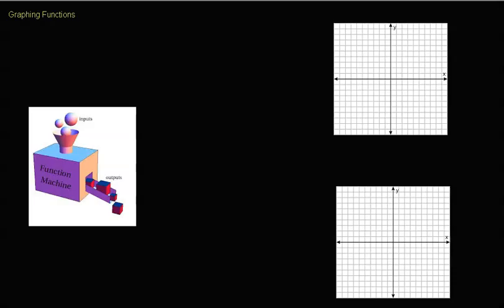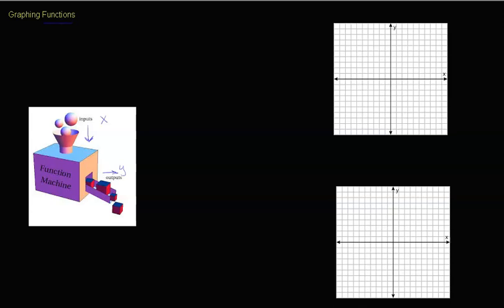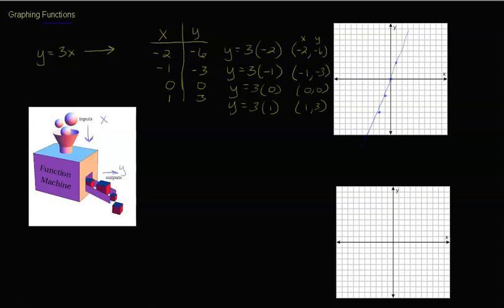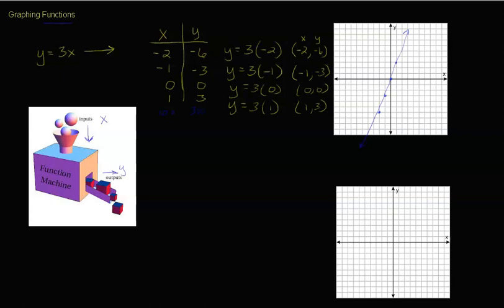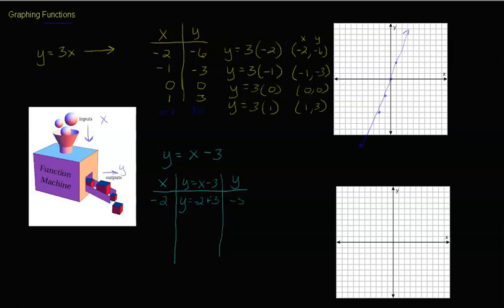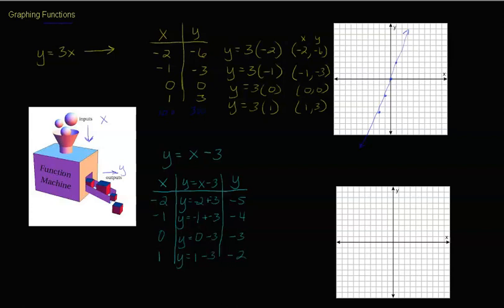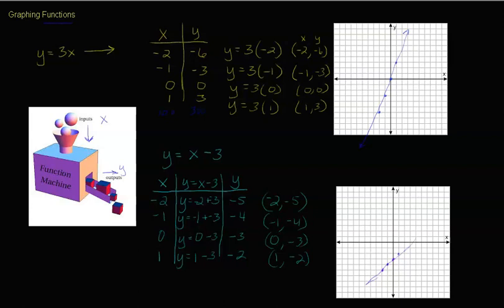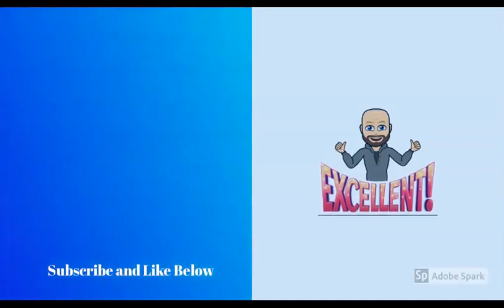Graphing Functions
This video goes more in depth with functions and graphing them.